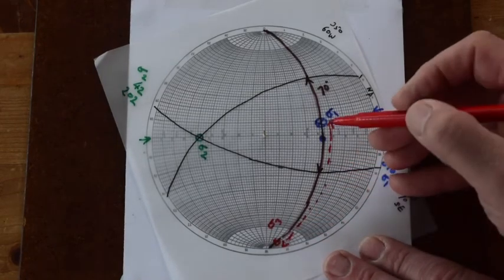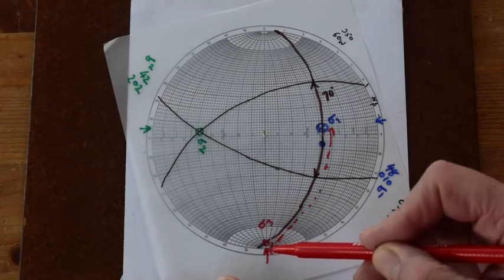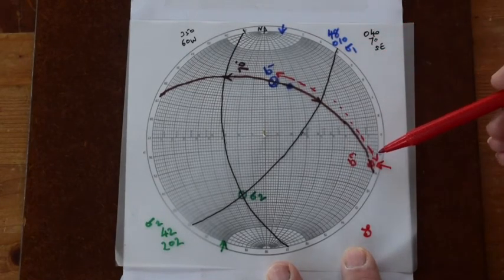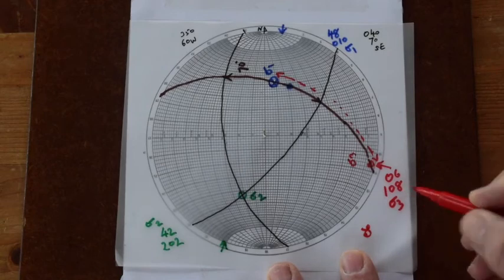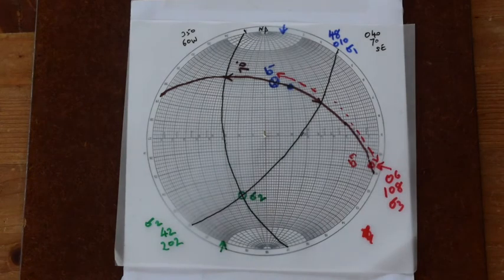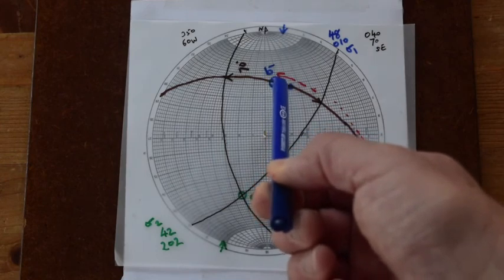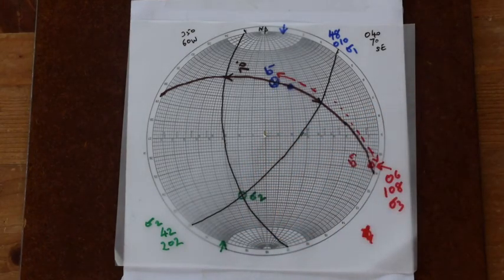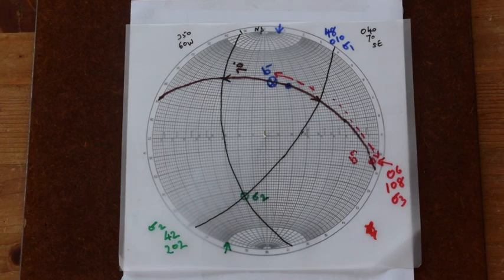Analysing conjugate faults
Part of "The Shear Zone" video channel. Visualising conjugate faults and analysing the 3D geometry of the axes of the principal tectonic stresses - on a stereographic projection.